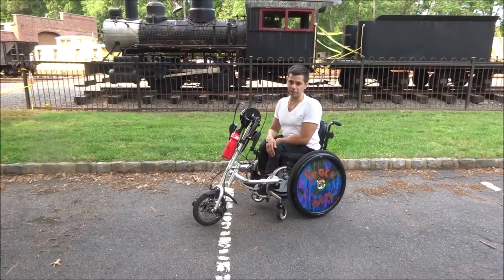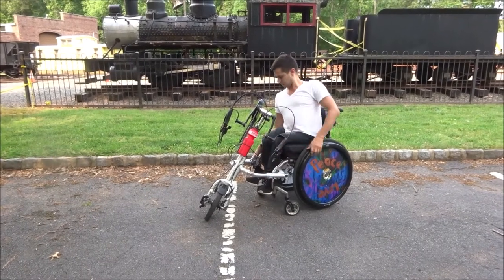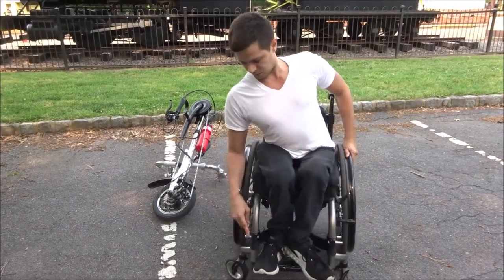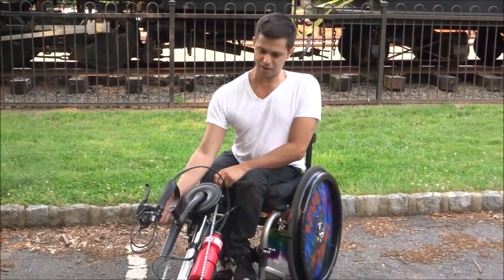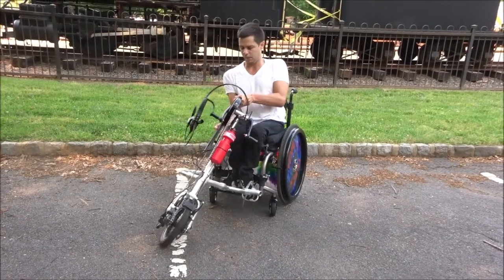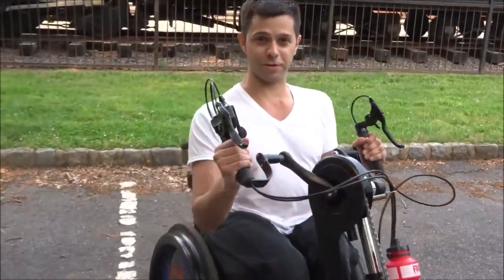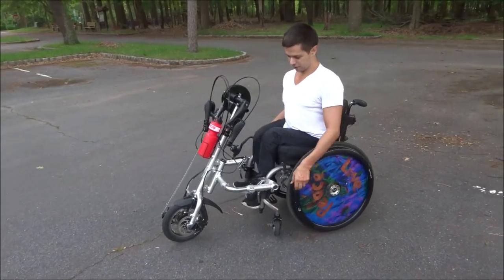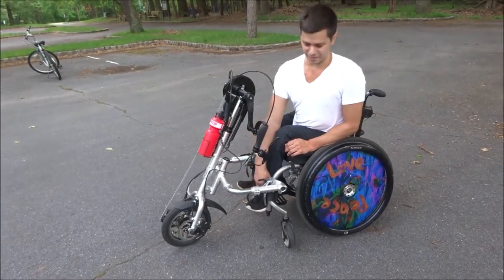Dragonfly Manual Wheelchair Bike Attachment Review - Part 2 - Getting It On and Off (Paraplegic)